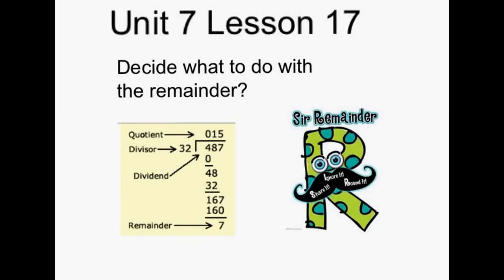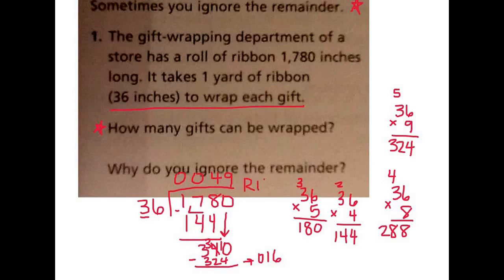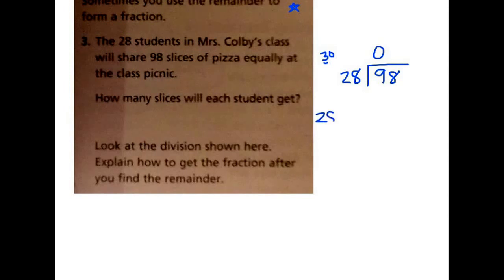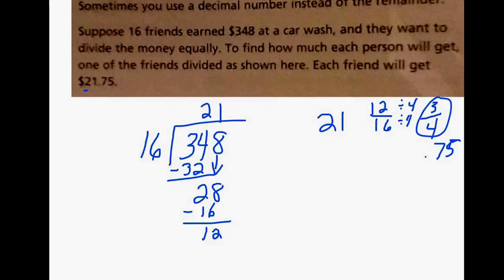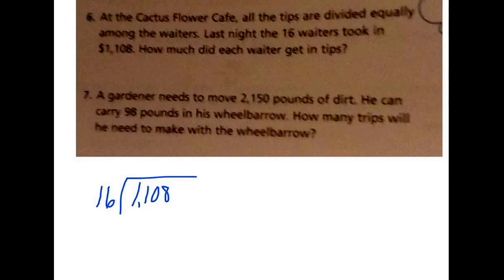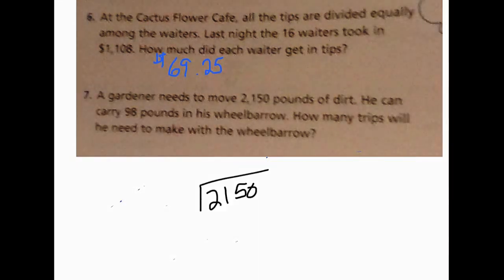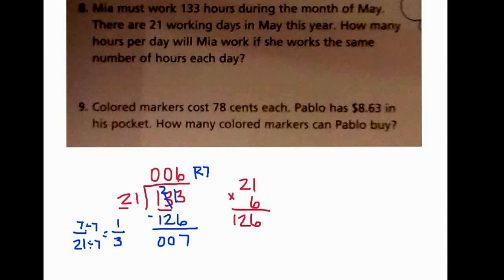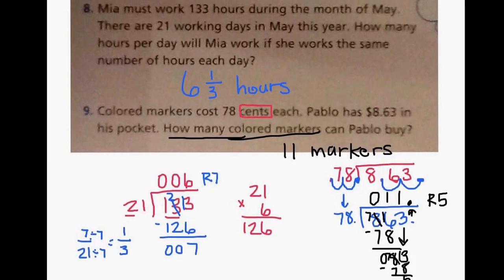Unit 7 Lesson 17